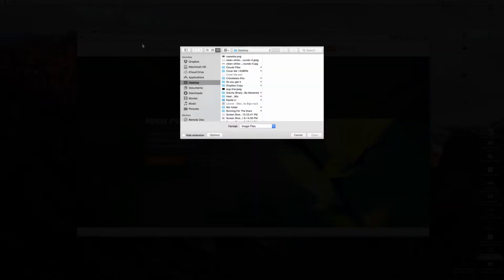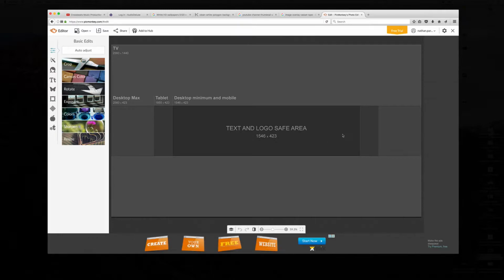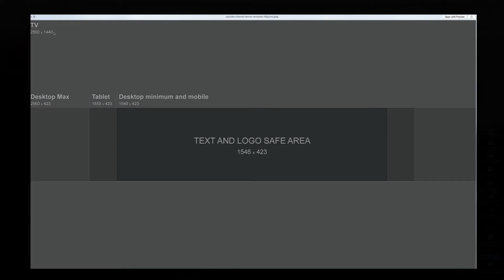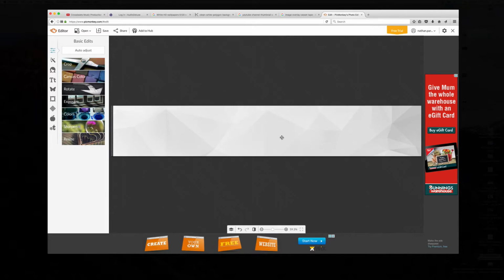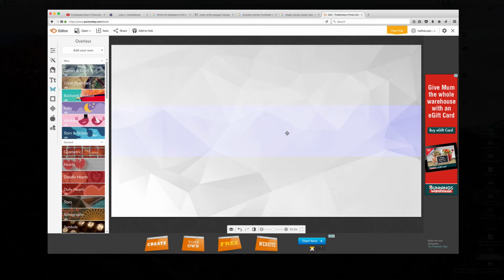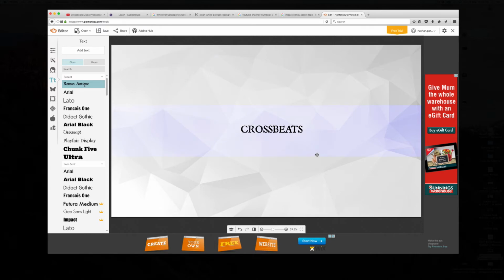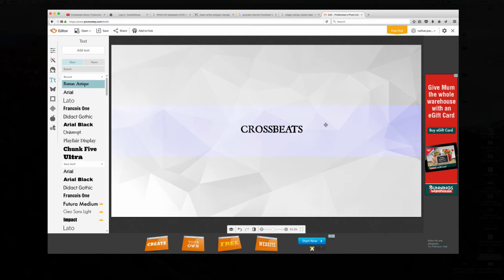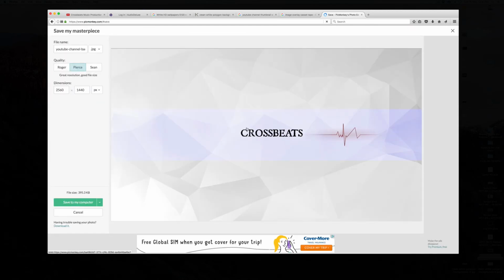How to Make A YouTube Banner/Channel Art DIY | Free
In this video N828 looks at: How To Create Your Own Youtube Banner - Free

Studio gear:

1. Apple iMac (Retina 5K, 27-inch, Late 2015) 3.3 GHz Intel Core i5 24 GB 1867 MHz DDR3 AMD Radeon R9 M395 2048 MB

2. DAW: Studio One 3, Logic Pro X, Machine 2

3. JBL LSR 305 Studio Monitors & Yamaha HS8S Sub

4. Audio Interface: UAD Apollo

5. DAW: Studio one 3, Maschine 2, Logic x 10.3

6. Software: Native Instruments Komplete 9, Tone 2 electra 2